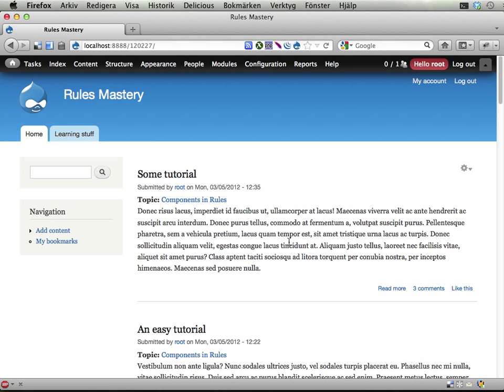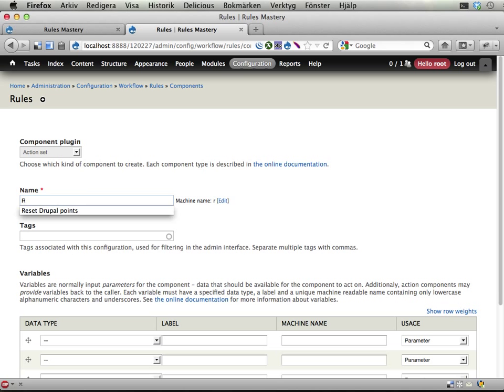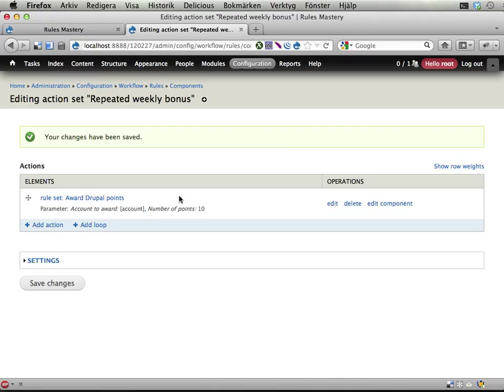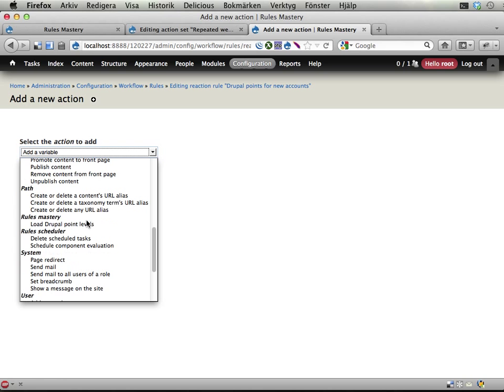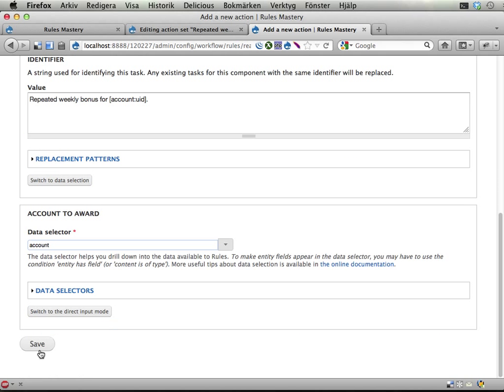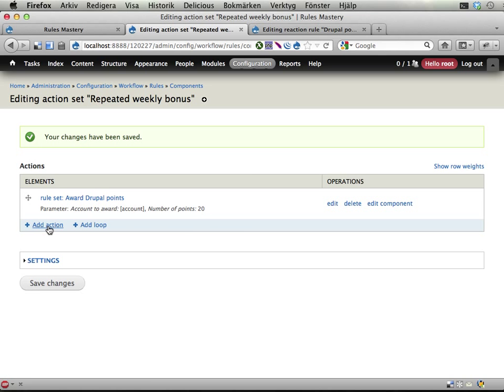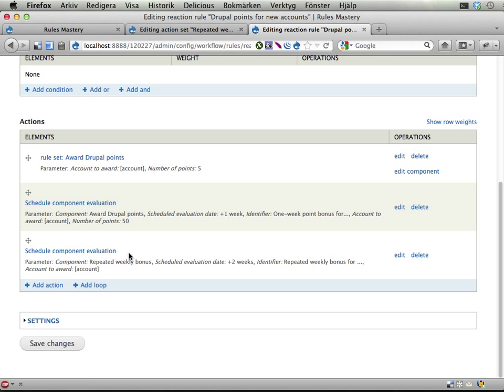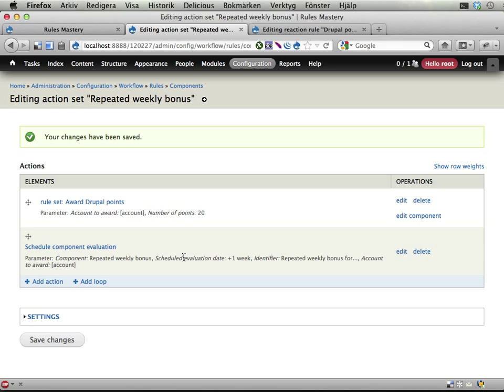Rules Mastery 30 -- Repeated weekly bonus (solution)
In short:
* Add a new Rules component, of type 'action set'. Give it a 'user' parameter, for example with label 'account to award'.
* In the action set, call the component 'award Drupal points' to give the user 20 points.
* HERE IS THE TRICK: Add another action, 'schedule component evaluation', to schedule the component itself to execute in +1 week. Send in the account as parameter, and set the task ID to something like 'repeated weekly bonus for user [account:uid]'.
* Go to the reaction rule triggering on new user accounts being created. Add an action, 'schedule component evaluation', to schedule the action set above in +2 weeks from the account creation. (In +1 week the big bonus of 50 points will appear, from the previous exercise.)